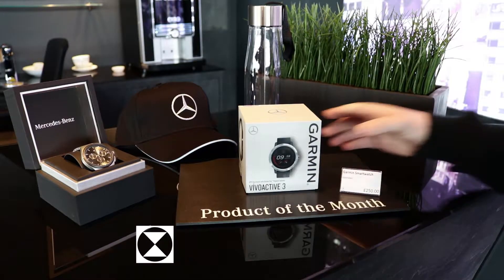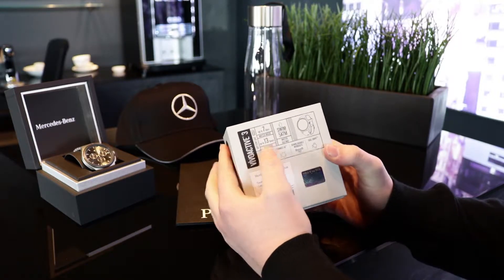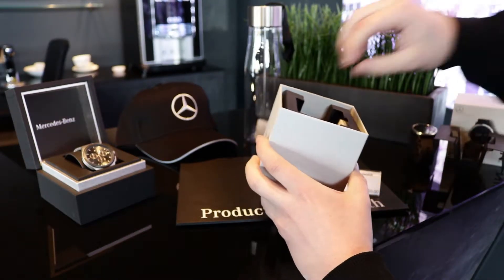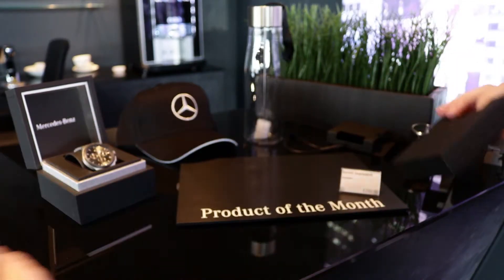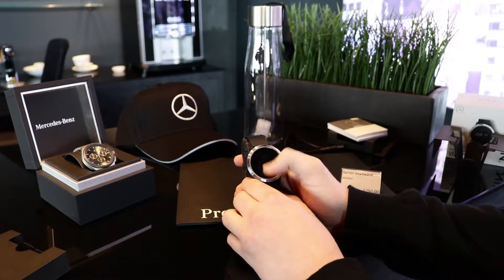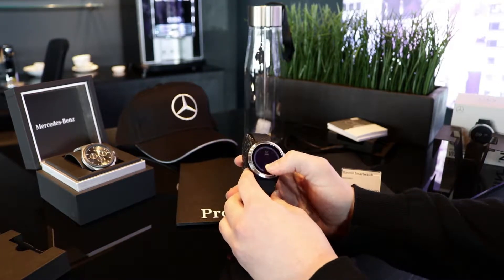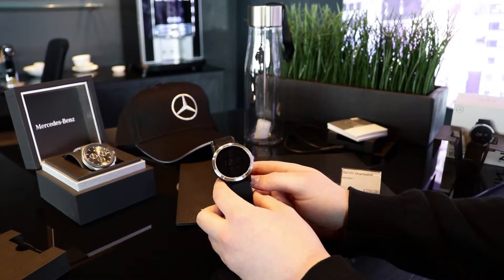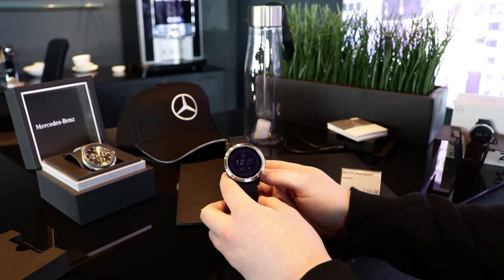Garmin Vivoactive 3 Smartwatch - Product Review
⏱ Product of the Month ⏱

Anyone on the lookout for a watch with intelligent functions is making the right choice with the Garmin Vivoactive 3 smartwatch.